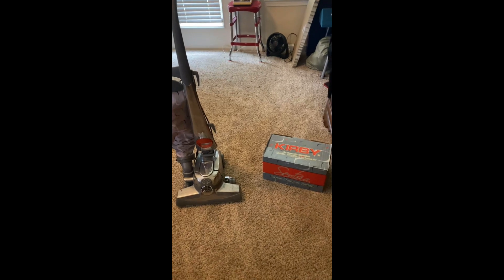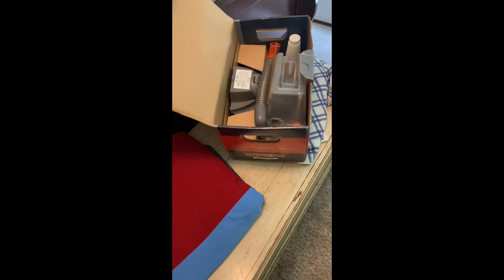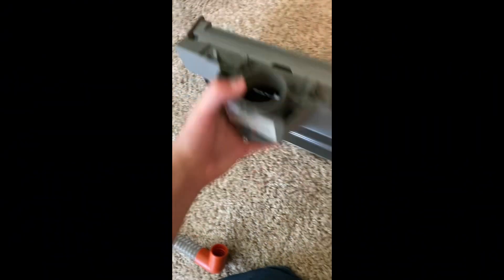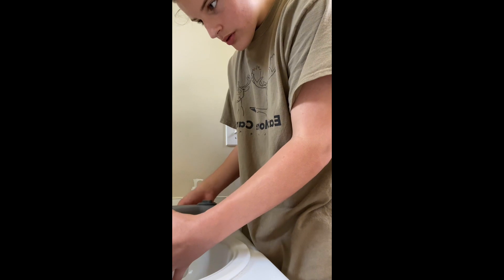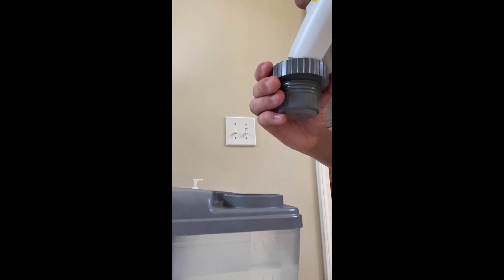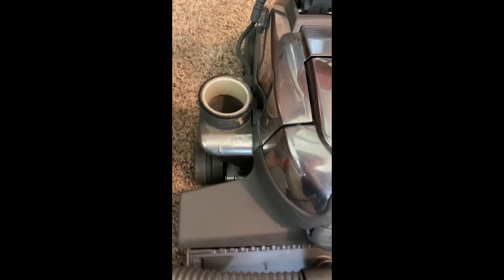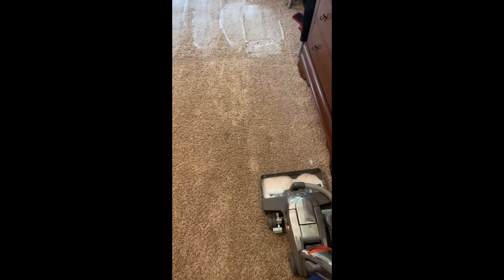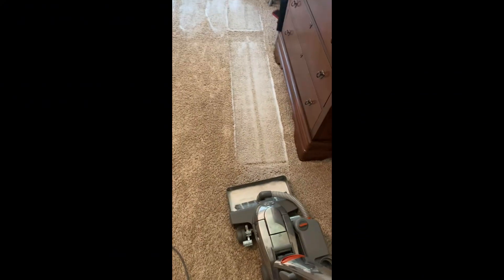How to use Kirby vacuum shampooer Sentria,avalir,and g series